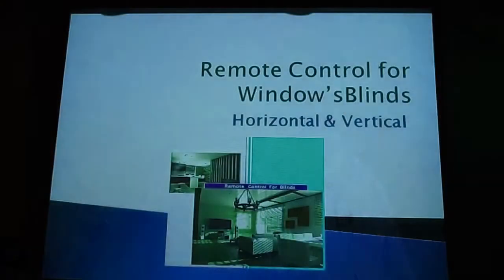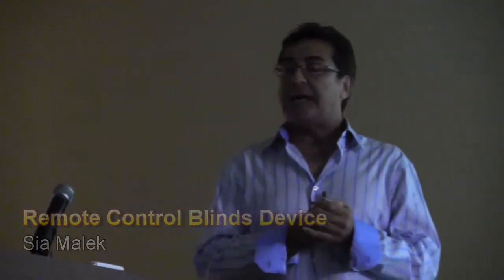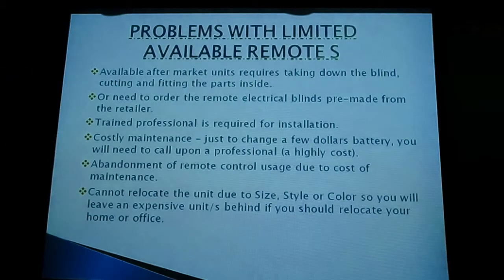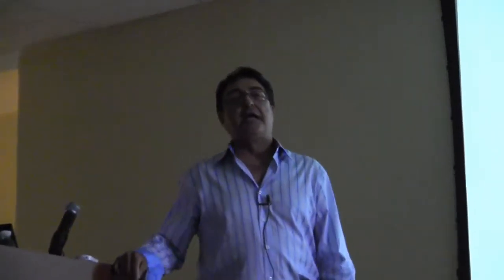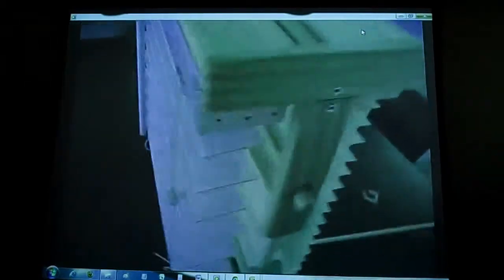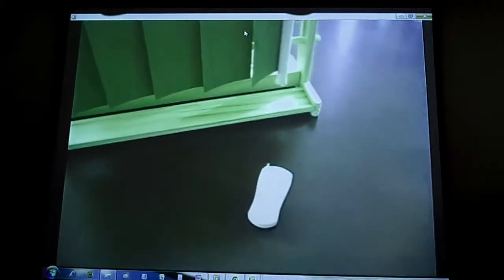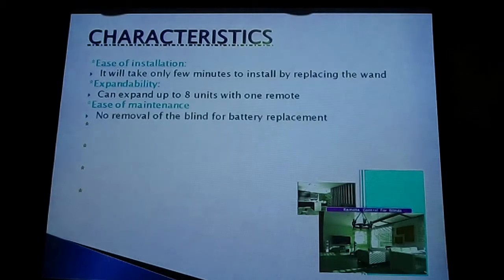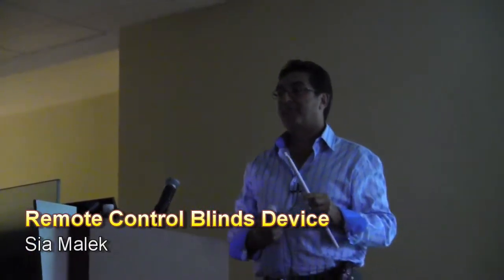2013 San Diego Inventors Forum Contest / Remote Control Blind Device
Sia Malek presents his invention,Remote Control Blinds Device, to the 2013 San Diego Inventors Forum Annual contest.